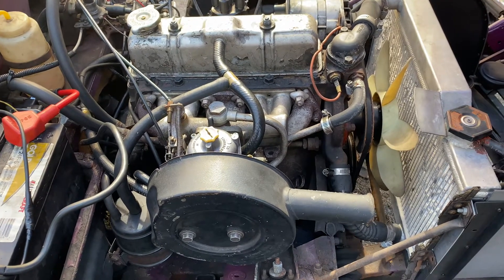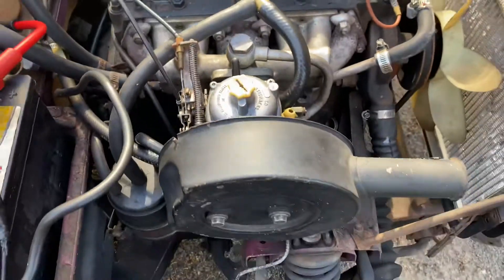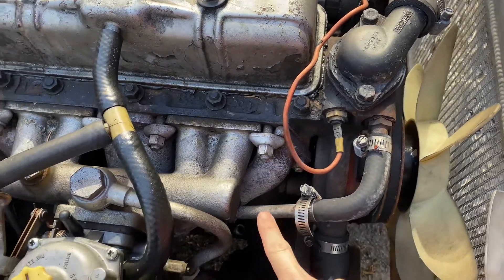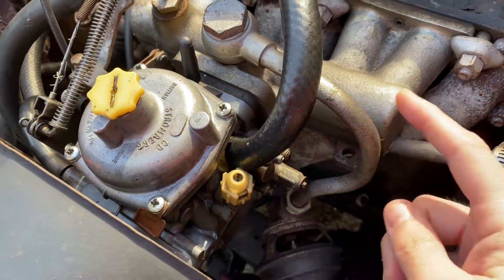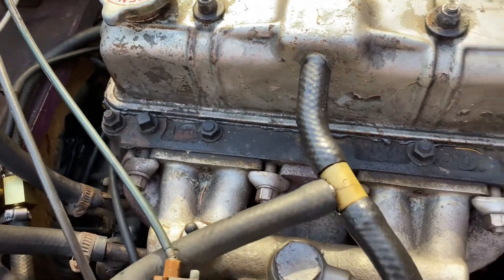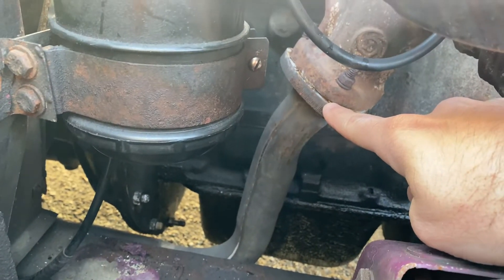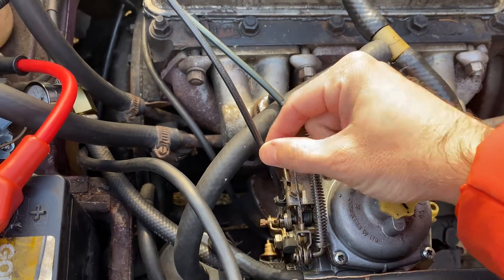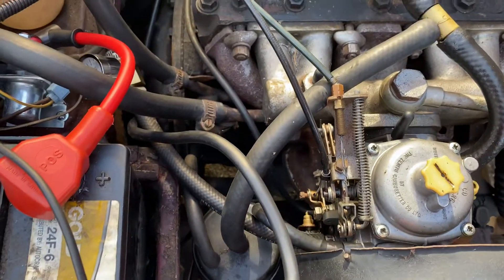1500 spitfire intake manifold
Discussing what it would take to replace federal intake manifold with dual hs4 European intake manifold